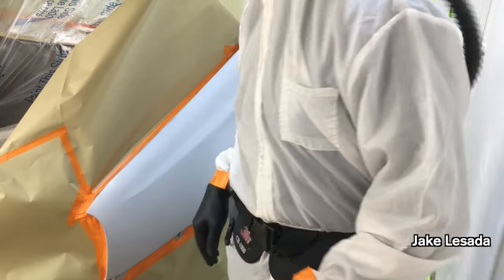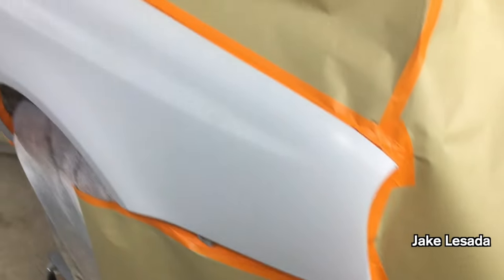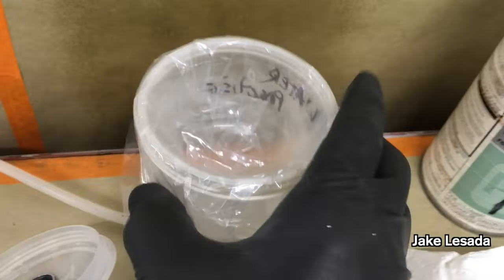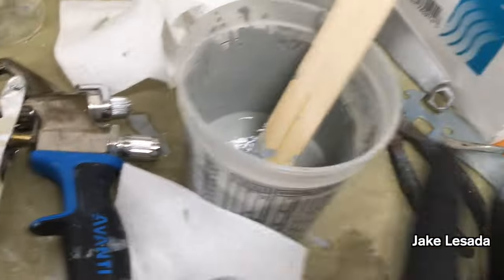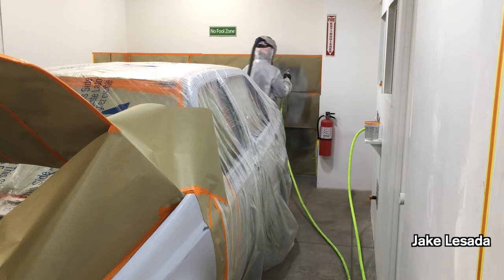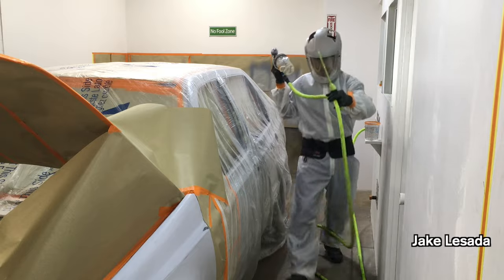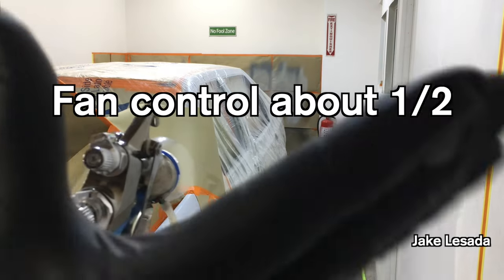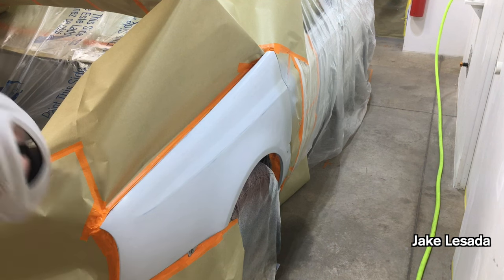Avanti 5 Stage HVLP Turbine Sprayer priming car panels.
Jake primes two panels with the Avanti 5 Stage HVLP Turbine Sprayer.

Steelman Pro Slim-Lite LED Rechargeable Work and Auto Inspection Light, ¼ Inch Thick, Durable Casing/High-Impact Lense Cover, 400 lumen/130 lumen/Emergency Strobe Light Settings